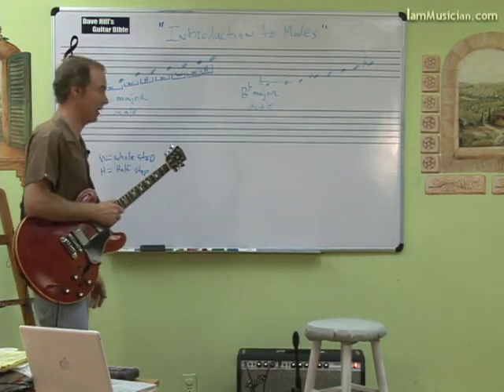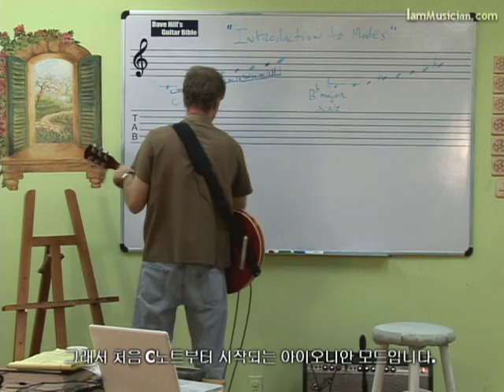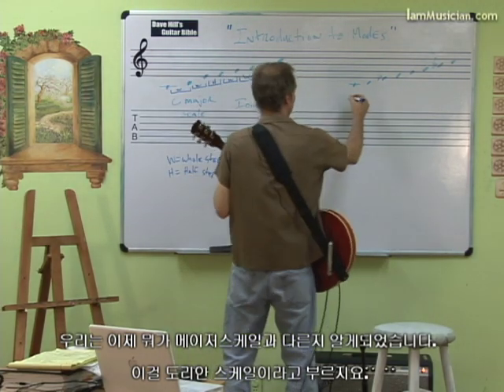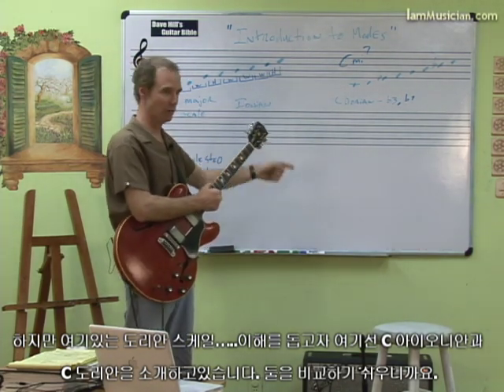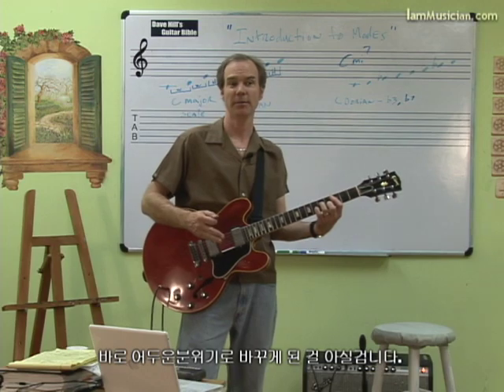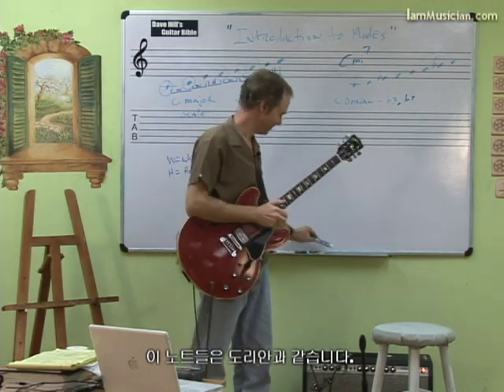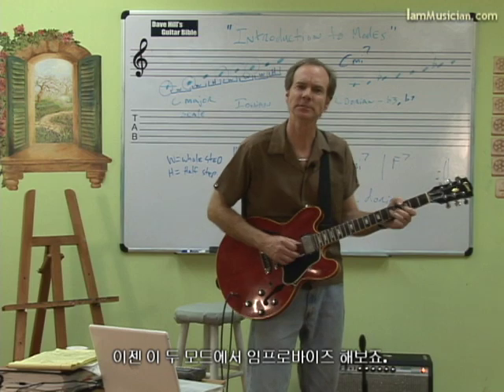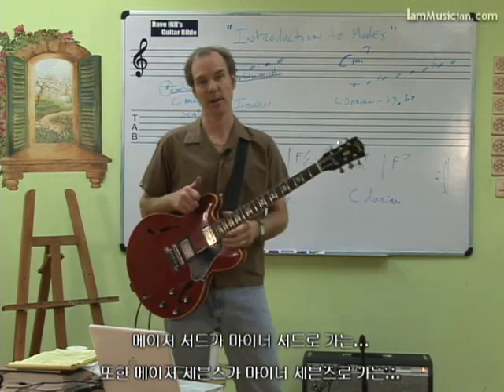Guitar Bible Lesson2(10) Introduction to Modes